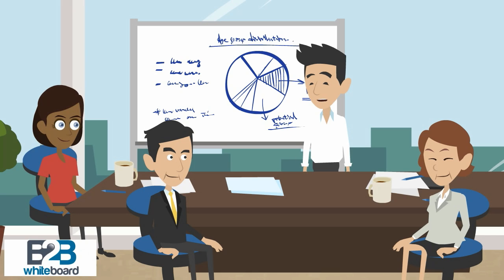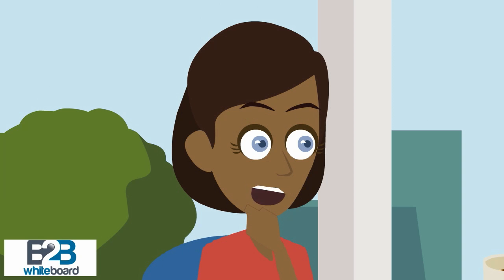What are Negative Interest Rates ?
Negative interest rates involve depositing money that attracts a charge rather than earning interest. In this case, the negative rate is applied when commercial banks deposit with the US central bank.

The idea behind this are the banks will not deposit any more than is necessary with the US central bank and instead will lend the money, or invest in more profitable business activities with a higher return.

What does this mean for bank customers? It depends on the bank. It might lower or charge its own negative interest rates, keep them the same and eat the loss, or charge interest indirectly through higher deposit fees.